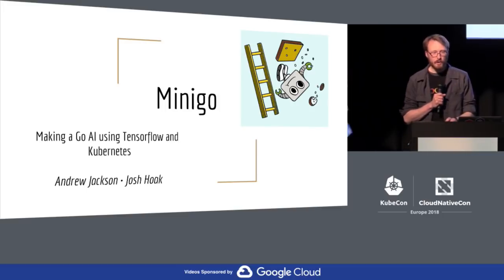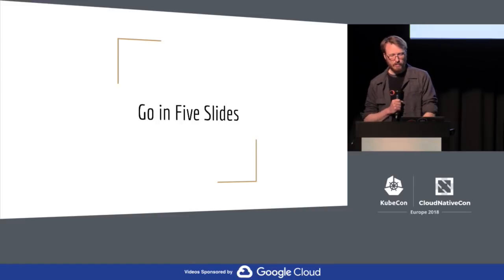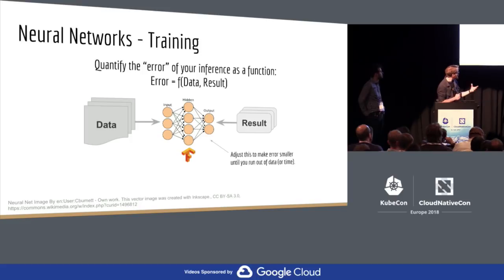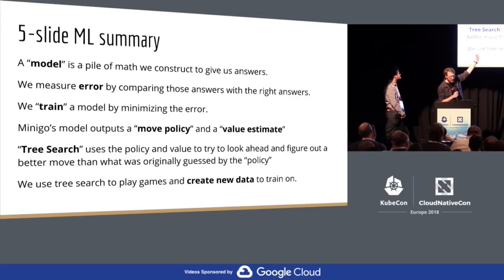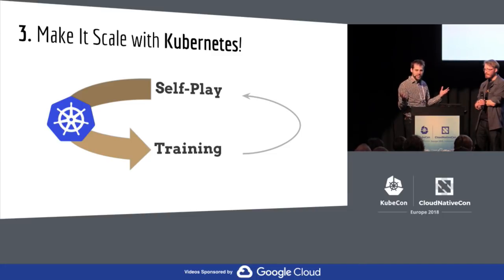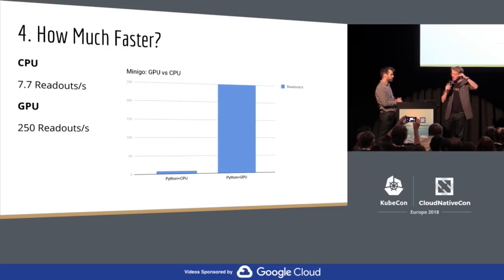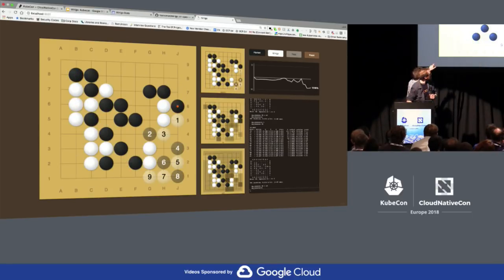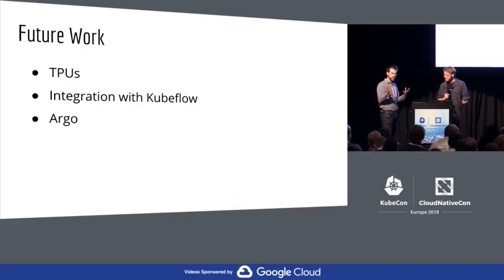Building a Go AI with Kubernetes and TensorFlow - Andrew Jackson & Josh Hoak, Google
Building a Go AI with Kubernetes and TensorFlow - Andrew Jackson & Josh Hoak, Google (Beginner Skill Level)

Reinforcement learning approaches can be massively parallelized, so Kubernetes seems like a natural fit, as Kubernetes is all about reducing the overhead for managing applications. However, it can be daunting to wade into Kubernetes and Machine Learning, especially when you add in hardware accelerators like GPUs or TPUs! This talk will break down how you can use Kubernetes and TensorFlow to create, in relatively few lines of code, a tabula rasa AI that can play the game of go, inspired by the AlphaZero algorithm published by Deepmind. This talk will rely on GPUs, TPUs, TensorFlow, KubeFlow, and large-scale Kubernetes Engine clusters.

About Josh
Josh has been a software engineer at Google for the last 6 years, most recently working on Google Kubernetes Engine. Josh learned to program a decade ago writing python scripts to generate go books, and has been a go enthusiast ever since.

About Andrew
Andrew Jackson currently works on machine learning at Google, previously working on the Google Clips camera. Outside of Google, Andrew Jackson serves on the board of directors of the American Go Association.